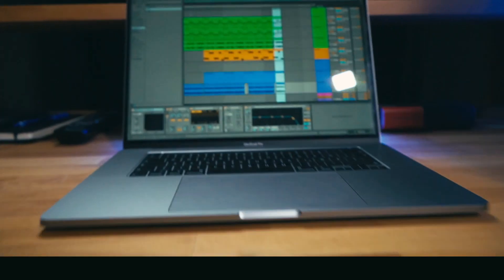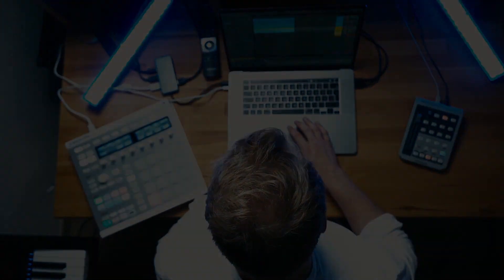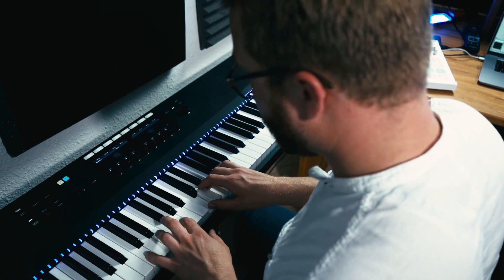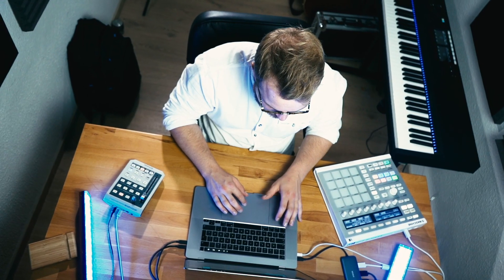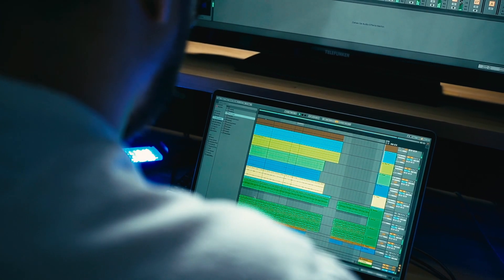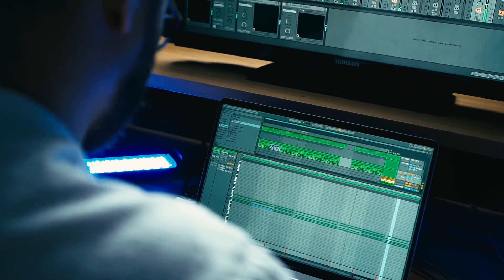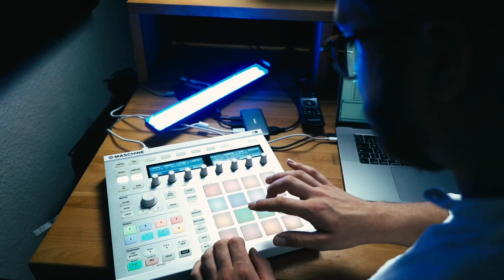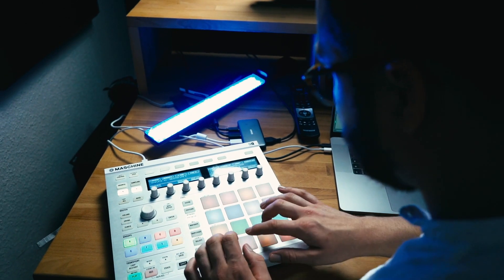The Making of | M e a d o w 'Repeat' | EP.2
With the help of Eins A, M e a d o w has put together a video that takes us through the creative process behind his Ameritz release, 'Repeat'.

| Ameritz: The Making of - Episode #2 |